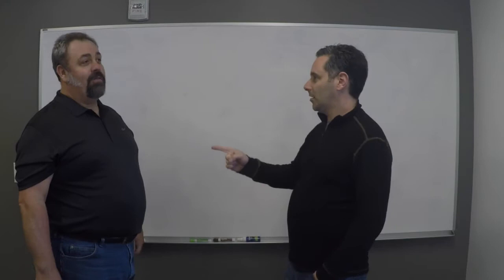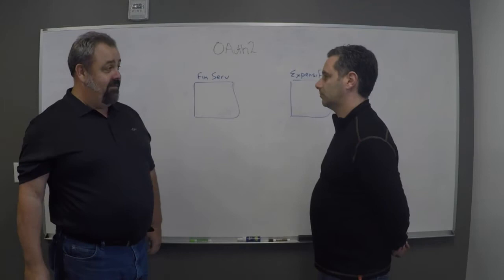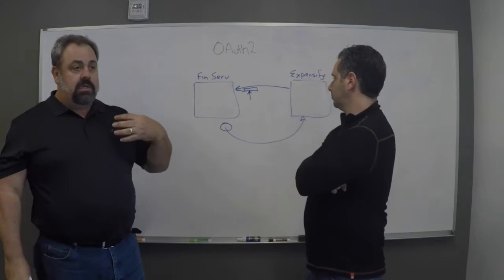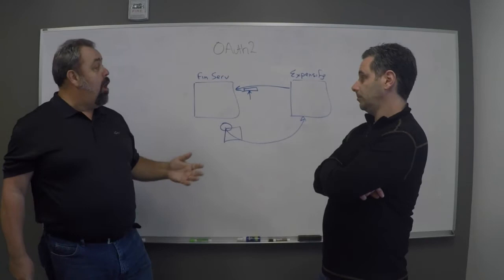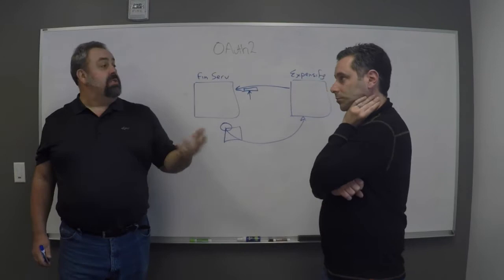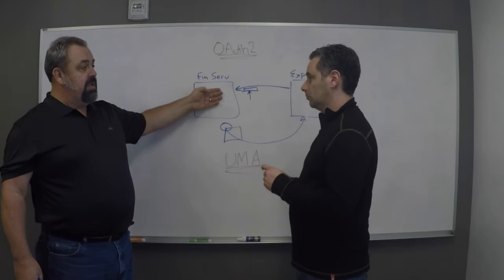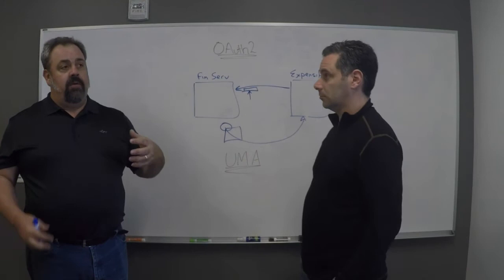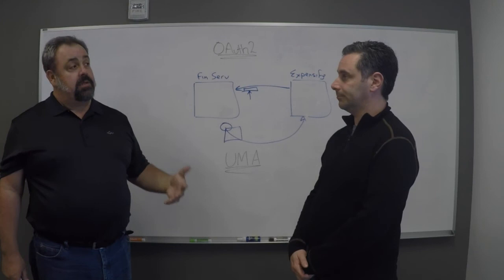Standards 201 OAuth2 & UMA - Intro to Identity Series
Season 2 - Standards 201  OAuth2 & UMA.